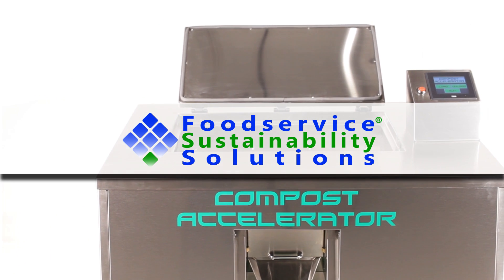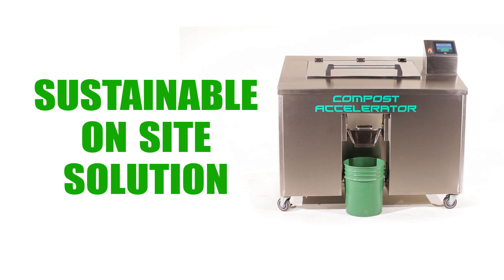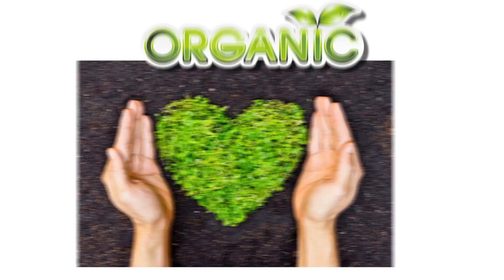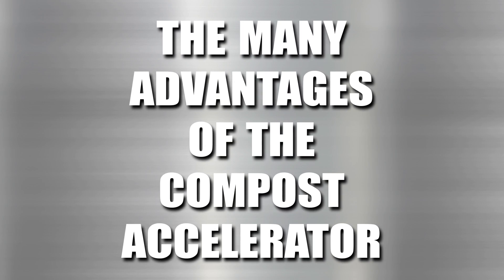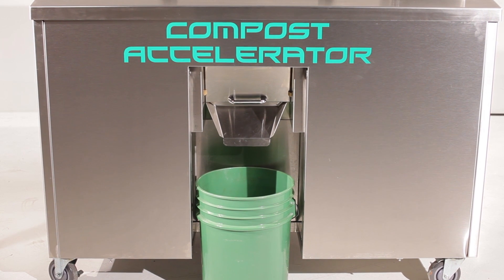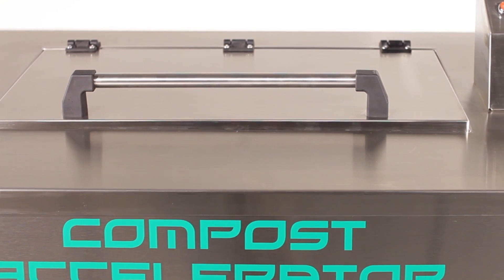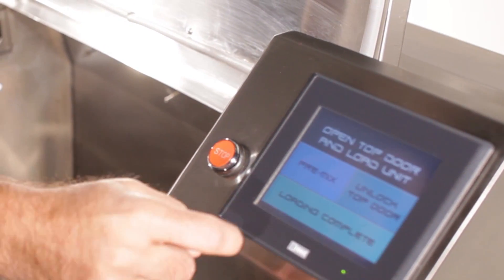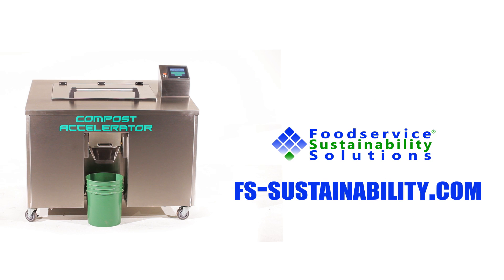Compost Accelerator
In 2013 alone, more than 36 million tons of food waste was generated, with only five percent diverted from landfills and incinerators for composting. Compost Accelerator CA-200 is a compost accelerator providing on site reduction of food waste volume up to 90% - creating compost that can be reused as nutrient rich mulch. Making it 100% recyclable. The process provides rapid break down, reducing volume and weight of the food waste which reduces operational costs. ETL Listed to UL 499